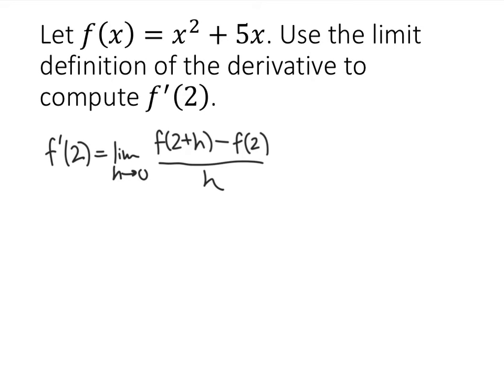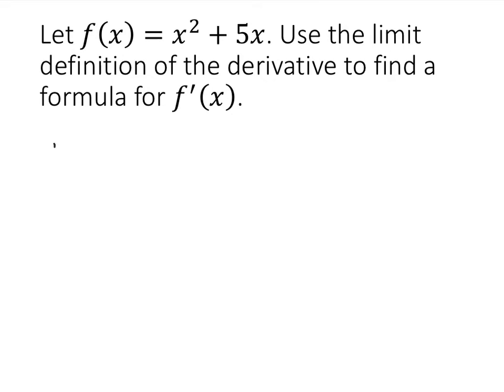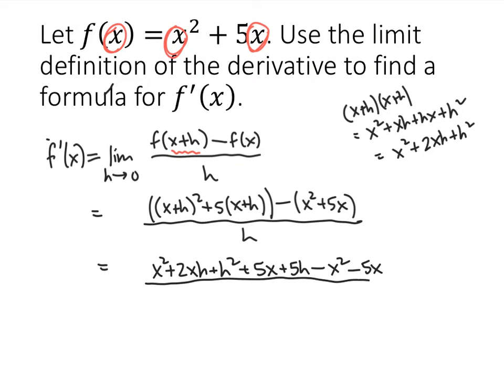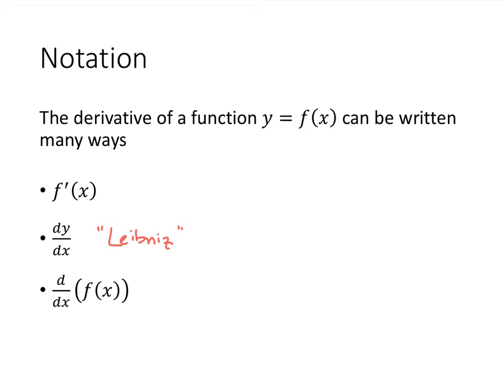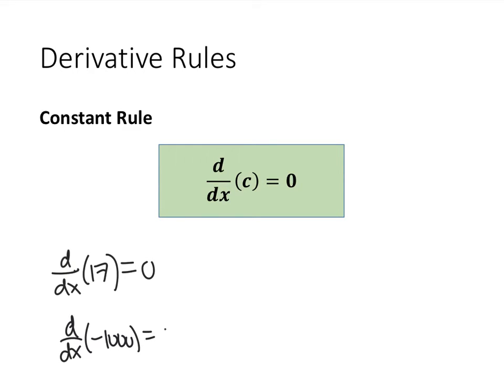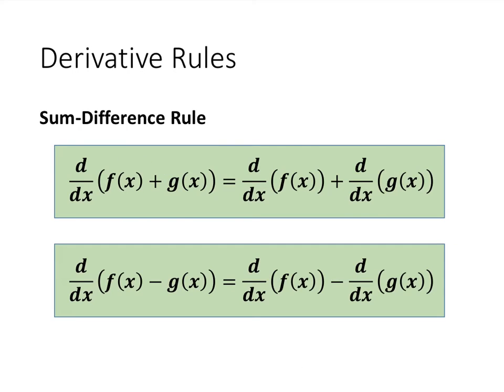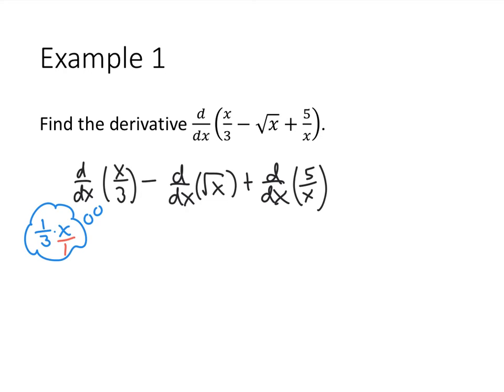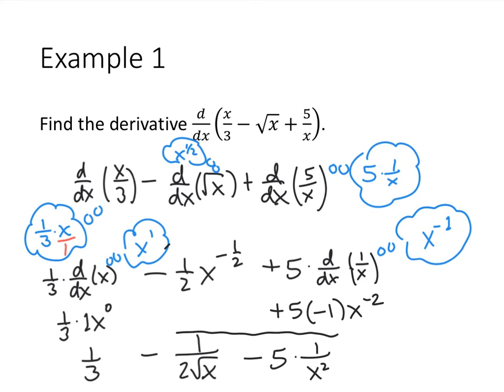Lecture: Derivative Rules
In this video lecture, I discuss rules for computing basic derivatives.